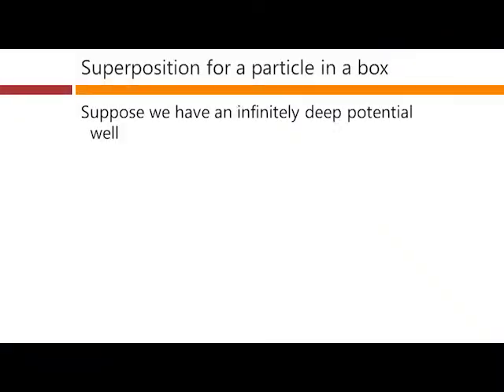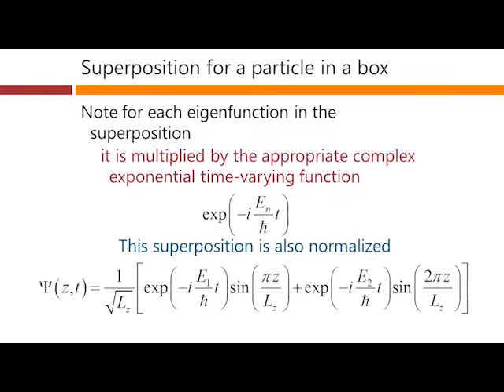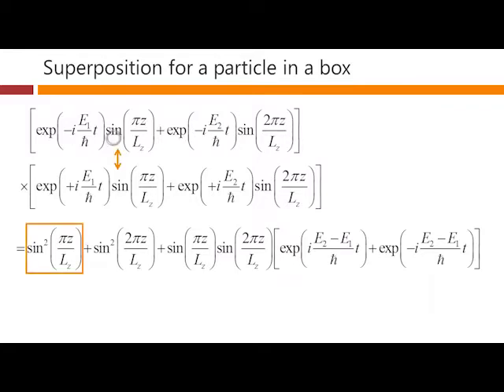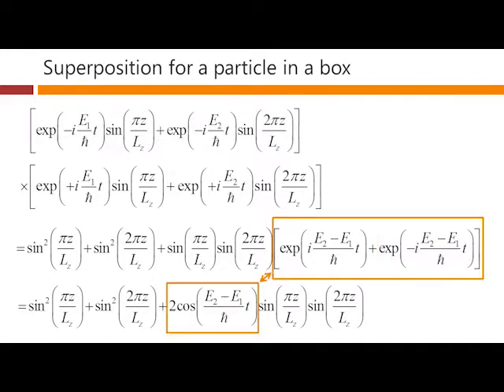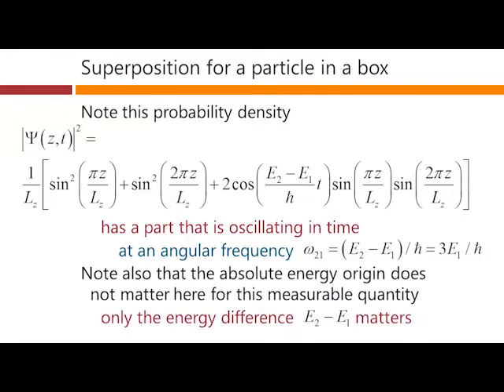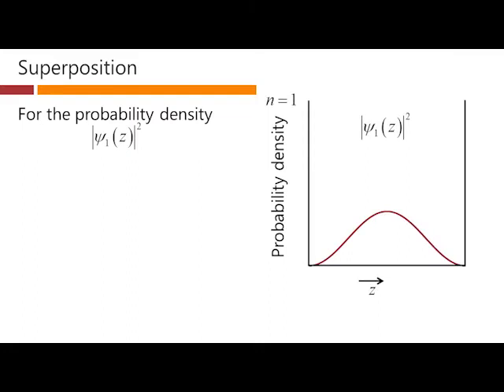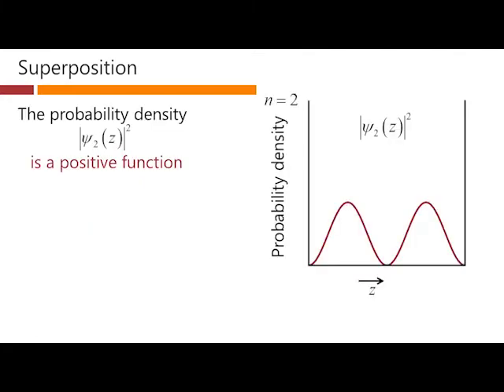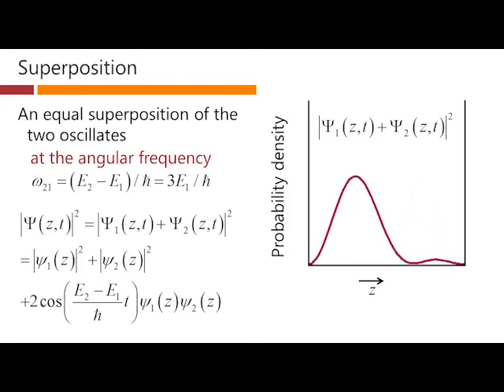Superposition for the particle in a box – David Miller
Part of Lecture 9 Time evolution of superpositions
Text reference: Section 3.6 (“Simple linear superposition in an infinite potential well”), QMSE